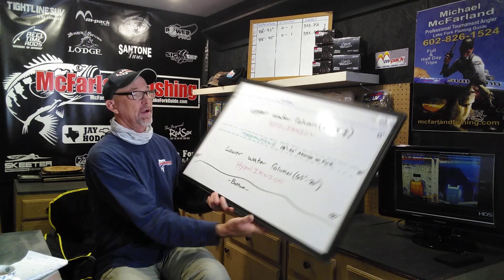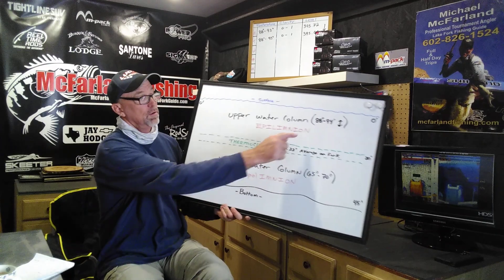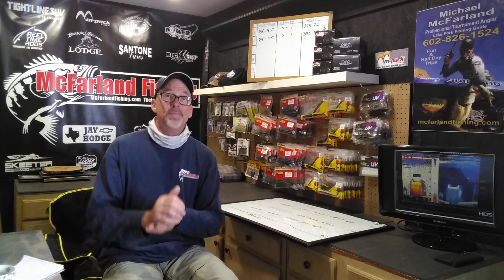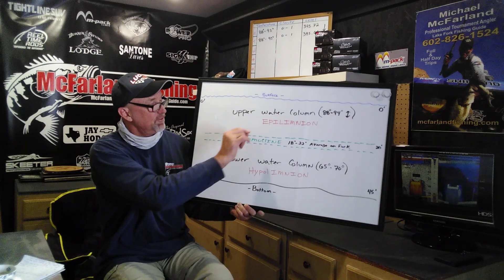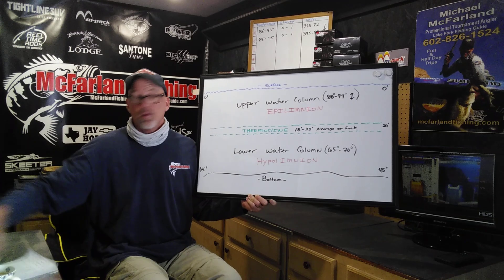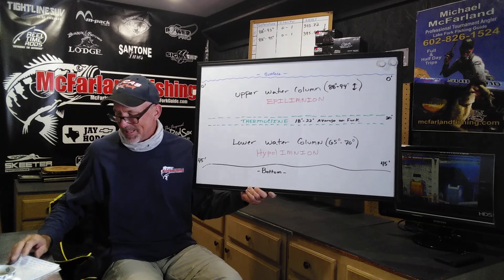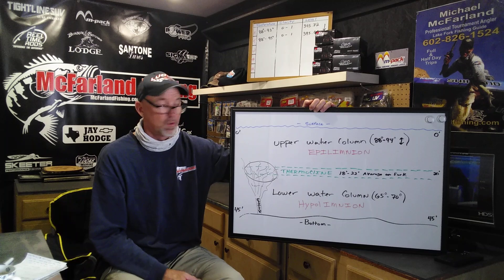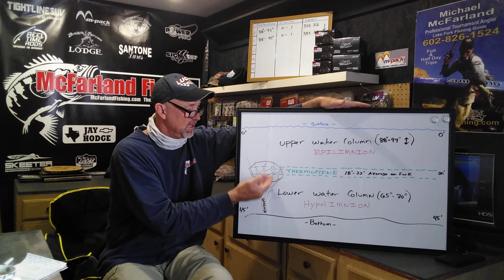Thermocline Lesson by Mike McFarland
In this video I go into in-depth details on what the thermocline is, how it works, how it affects lakes, the signs of it to look out for, and how it affects the fish. This is a tricky topic to understand for many individuals, which is why I took the time to teach and break down this topic for you. Let me know if you have further questions about thermoclines.

If you need more help fishing Lake Fork, you can always book a fishing trip with me at my next open date. It is best to text or call me Mike McFarland.